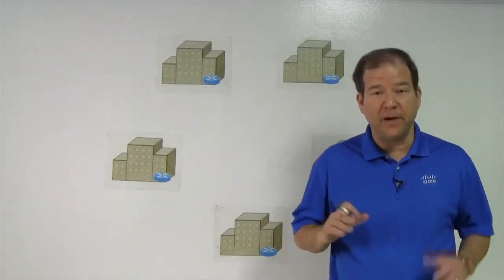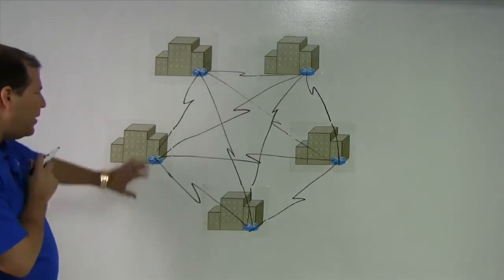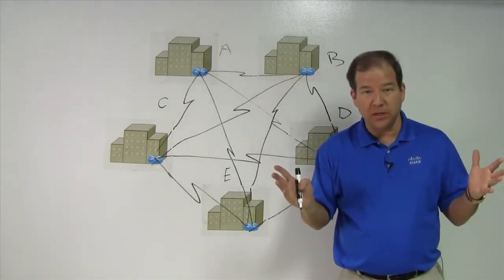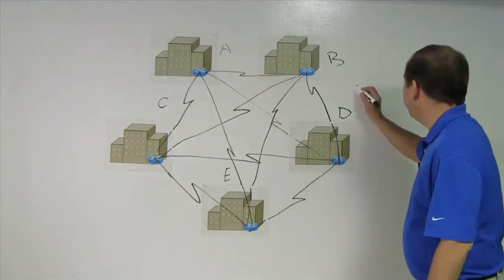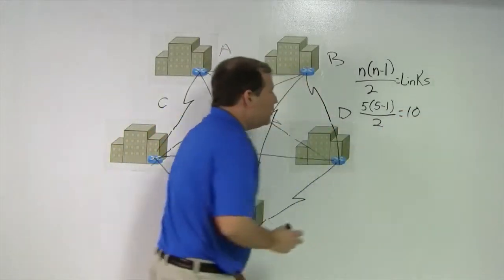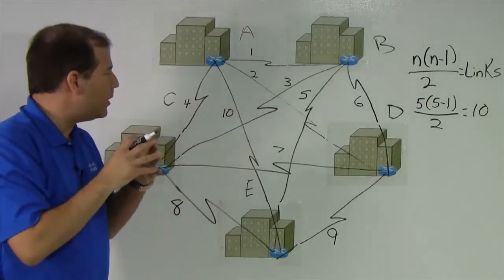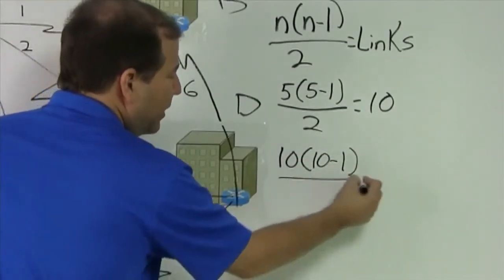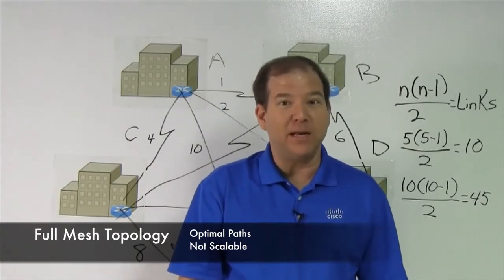27 Full Mesh Topology